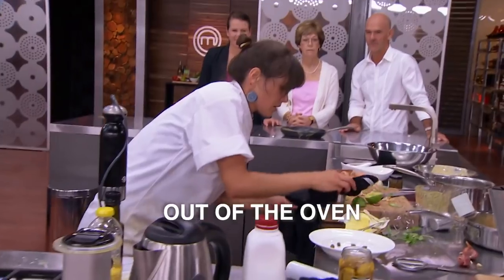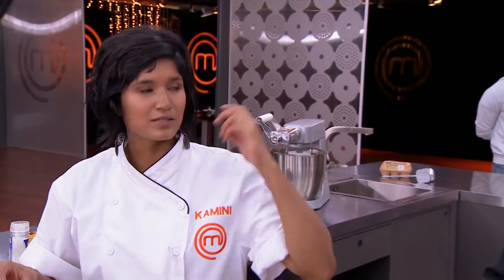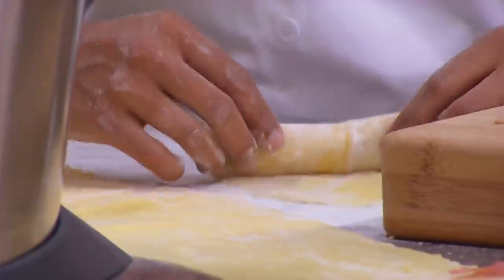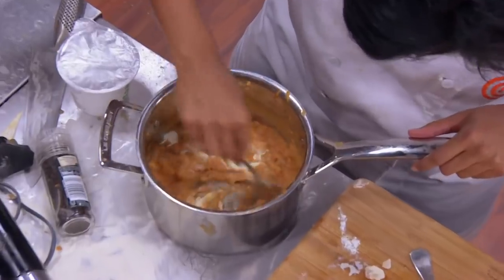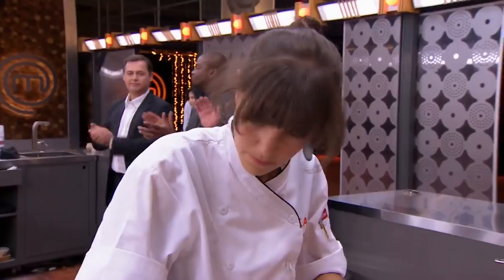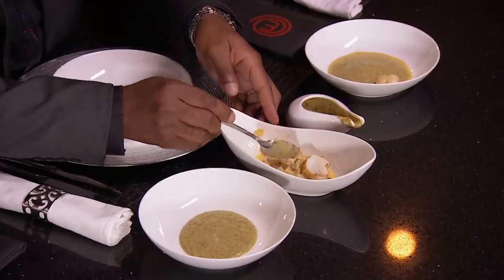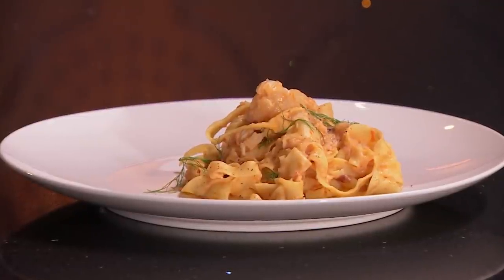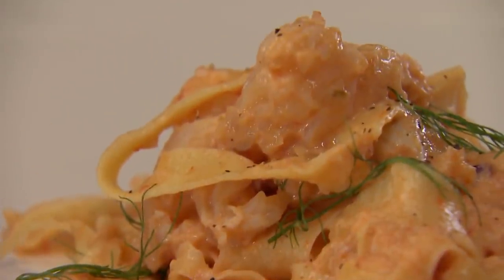Lobster Dish in 45 Minutes | MasterChef South Africa | MasterChef World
This is MasterChef South Africa's season 2 grand finale, and the finalists are having 45 minutes to cook a lobster dish.